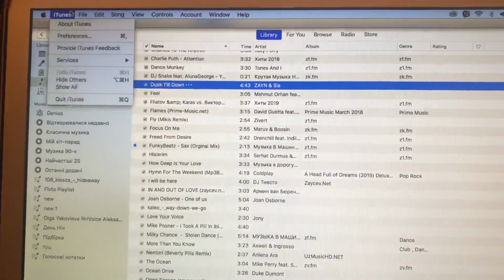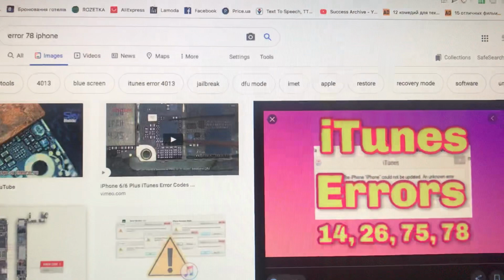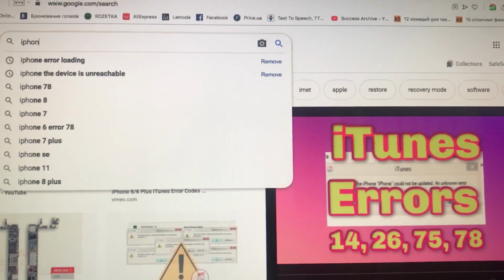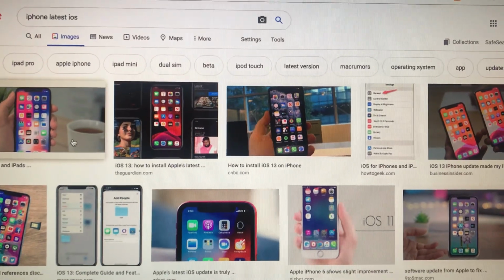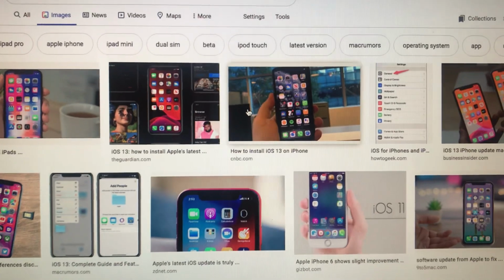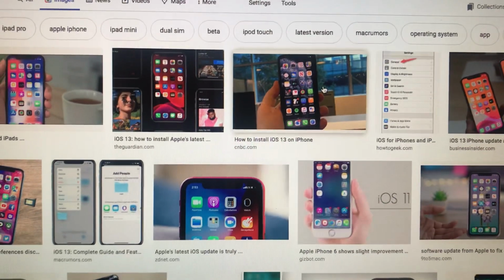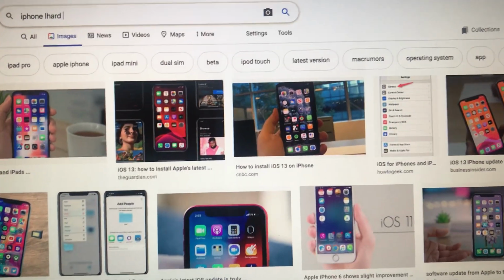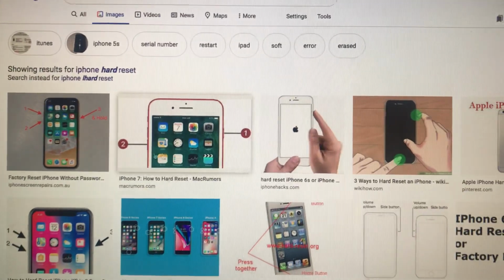How To Fix Error 78 On IPhone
If you don’t know How To Fix Error 78 On IPhone , this video is for you.